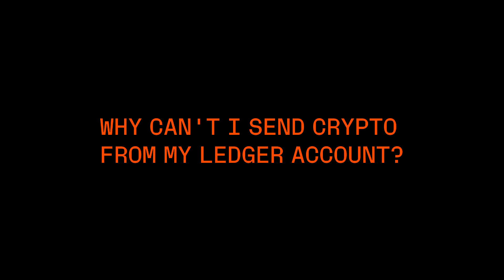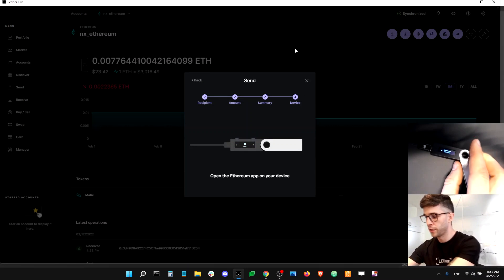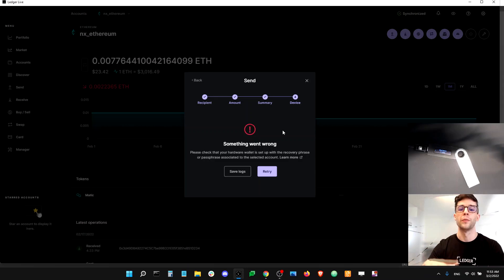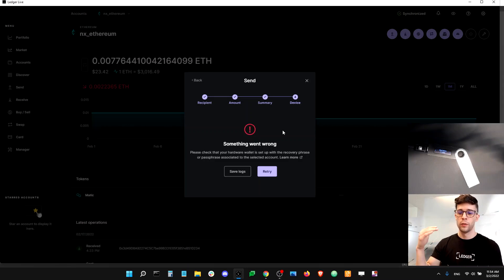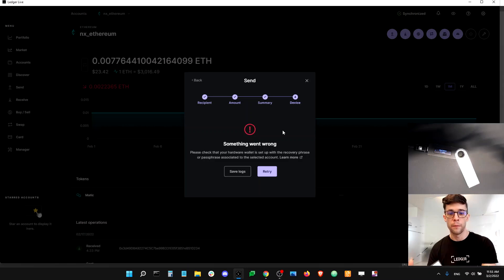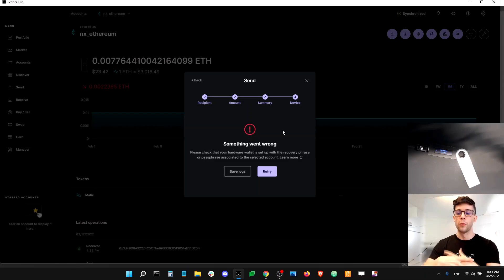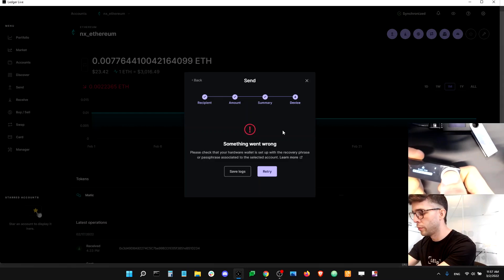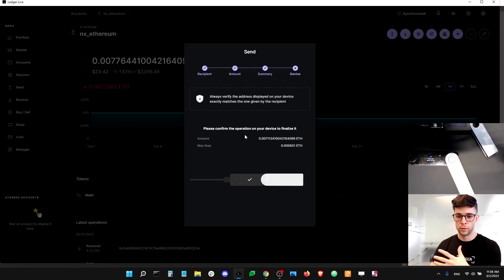Why Can’t I Send Crypto From My Ledger Account?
This video describes the "Something went wrong - Please check that your wallet is set up with the recovery phrase or passphrase associated to the selected account." and what you can do to troubleshoot it.